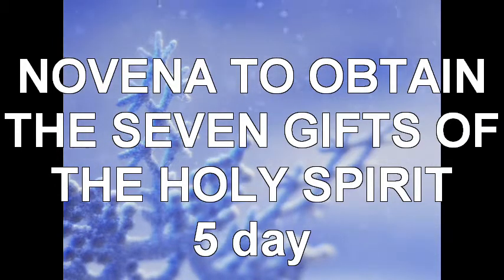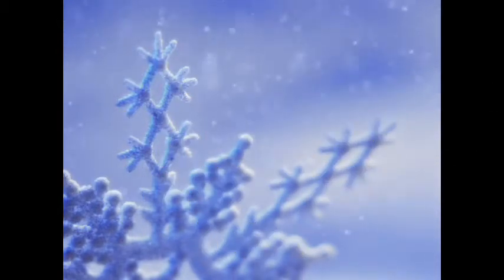NOVENA TO OBTAIN THE SEVEN GIFTS OF THE HOLY SPIRIT - Fifth Day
It is with determination that I ask for the Holy Spirit of Fortitude to strengthen me to preach the word of God and bear witness on the Truth, to the utmost of my capacity. Lead me to live in obedience of faith, in righteousness, joy and peace. Give me a warriors heart filled with courage and strength to fight the good fight of faith and justice, together with Michael and Raphael the Archangels in combat of the Great Day against evil and blasphemy with the weapon of prayer. Give me strength to endure taunts of men, to resist the temptations that come my way, and to bear with dignity and fervor the crosses given to me for my sanctification. Allow me to endure with patience my trails and grant me Your time.

"the Lord God knows those who are His Own and so allows them to come near Him;
happy the pure in heart: they shall see God;"

Glory be to the Father, and to the Son and to the Holy Ghost. As it was in the beginning, is now and ever shall be, world without end. Amen.